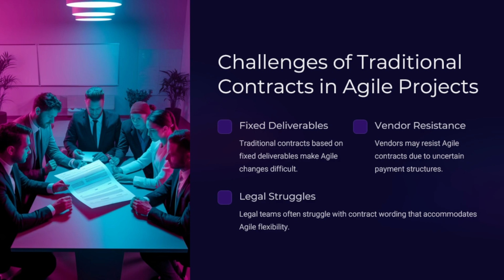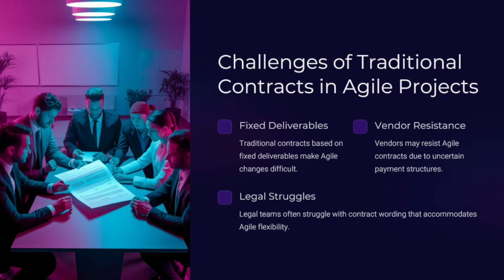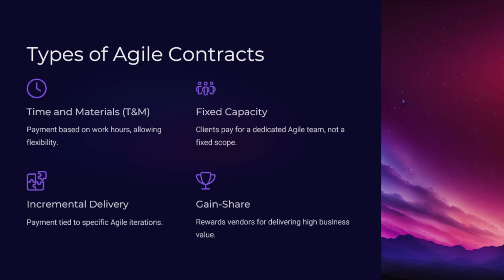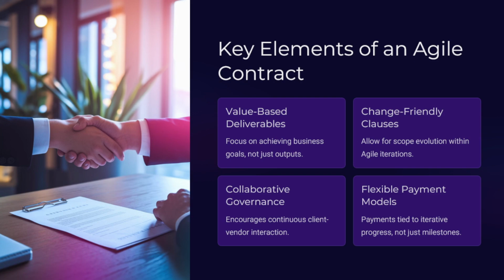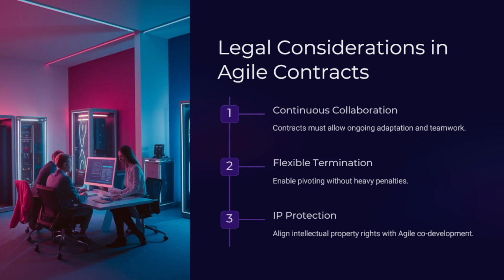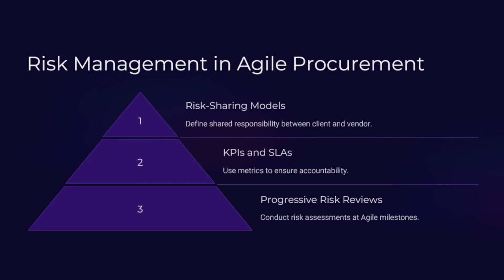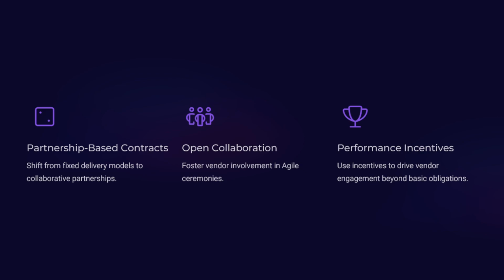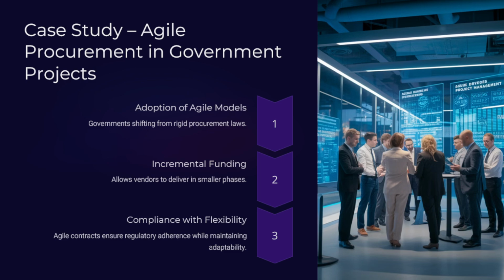⚡251- Agile Contracts and Procurement Strategies | Hybrid Project Management | FULL PMP Exam Prep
🔍 Are you ready to dive into the world of Agile contracts and procurement strategies? This video explores how to adapt traditional procurement models to Agile projects, emphasizing collaboration, flexibility, and value delivery in hybrid environments. Learn the best practices for aligning contracts with Agile principles and managing risk.

📝 What You’ll Learn in This Video:
✅ Introduction to Agile Contracts in Hybrid Projects – How traditional procurement contrasts with Agile’s flexibility.
✅ Challenges of Traditional Contracts in Agile Projects – Issues with rigid contracts and how to overcome them.
✅ Types of Agile Contracts – Explore Time & Materials (T&M), Fixed Capacity, Incremental Delivery, and Incentive-Based contracts.
✅ Key Elements of an Agile Contract – Focus on value, collaboration, and flexible payment models.
✅ Procurement Strategies for Agile Projects – Lean procurement, collaborative vendor selection, and incremental contracting.
✅ Legal Considerations in Agile Contracts – Adjusting contracts for Agile workflows, IP protection, and termination clauses.
✅ Risk Management in Agile Procurement – Risk-sharing models and the role of KPIs and SLAs.
✅ Vendor Collaboration in Agile Contracts – Shifting to partnership-based contracts for better outcomes.
✅ Case Study: Agile Procurement in Government Projects – Real-world example of Agile in government IT projects.
✅ Best Practices for Agile Contracts and Procurement – Key actions to ensure success with Agile contracts.

📍 PMP candidates focusing on procurement and contract management.
📍 Project Managers managing hybrid or Agile projects with flexible contracts.
📍 Procurement and Legal Teams adapting contracts to Agile principles.
📍 Agile Coaches helping organizations transition to Agile procurement models.
📍 IT, Business, and Government Leaders interested in Agile procurement strategies.

📈 Boost Your PMP Exam Prep with More Lessons:
🎥 Watch the full PMP series for in-depth training on all process groups and knowledge areas!
💬 Let’s Connect!